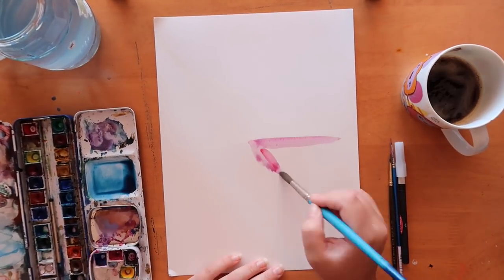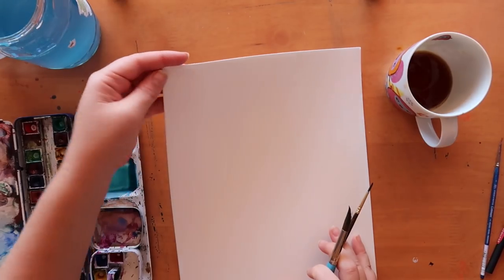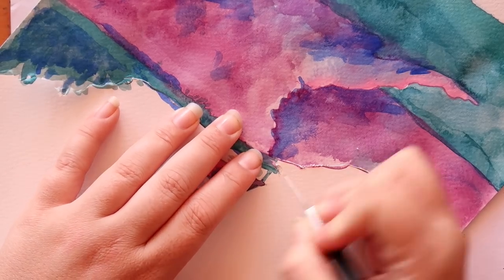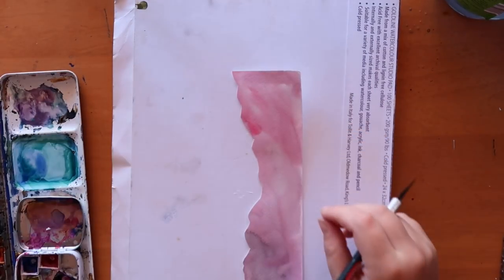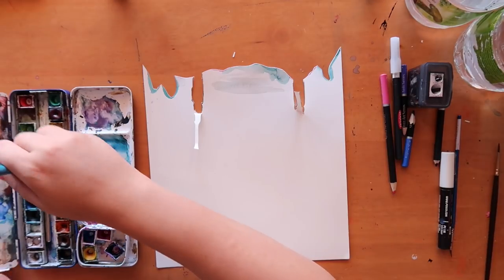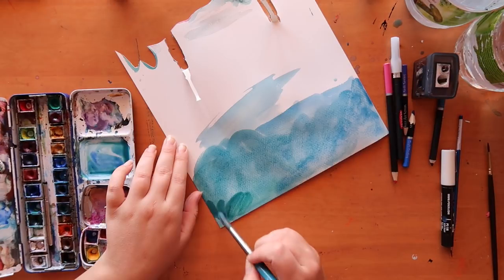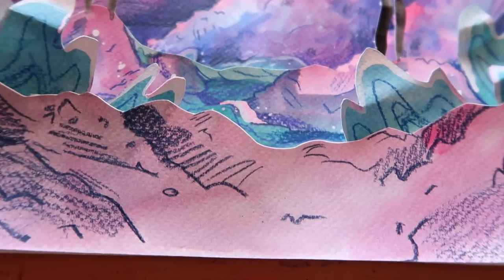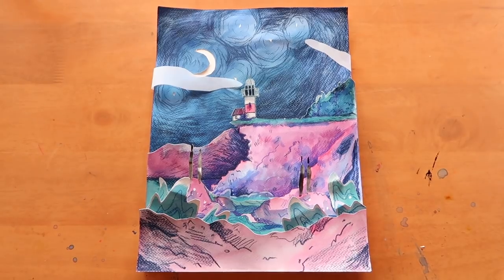Paper Art Illustration - Emily is Burning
Creating a paper illustration using mixed media, but mainly watercolours. As I said before this is to celebrate my kickstarter and show it off a bit, so if you'd like a copy of this comic, please check it out